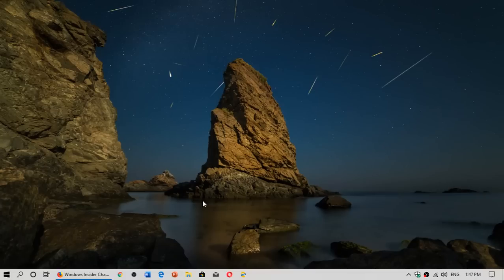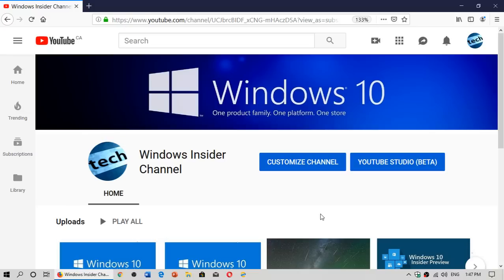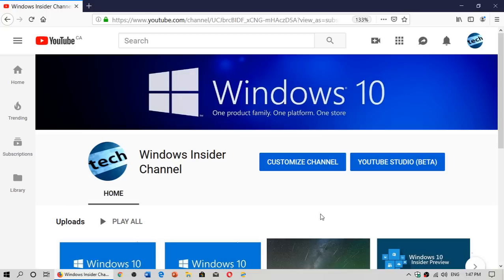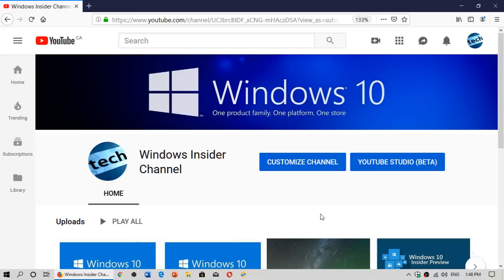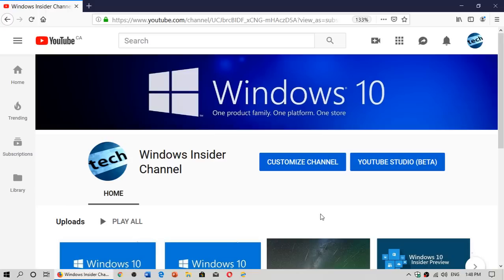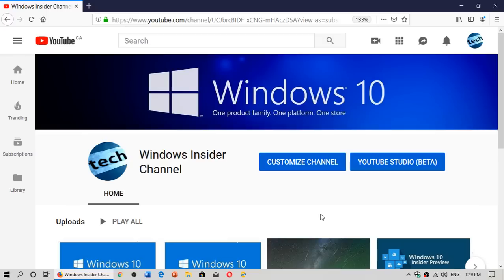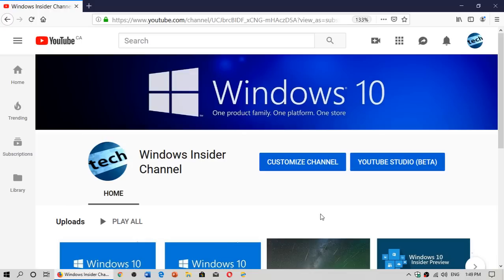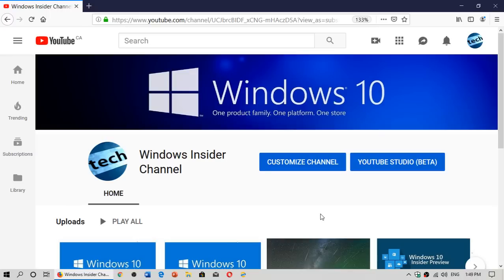Windows Insiders channel is getting new look and new content this week